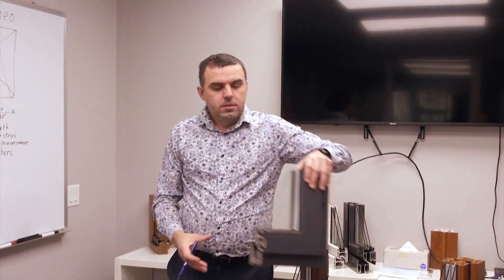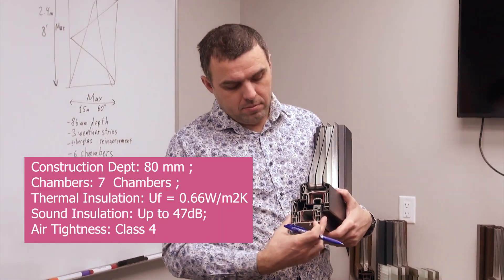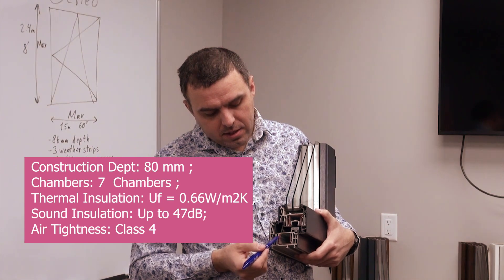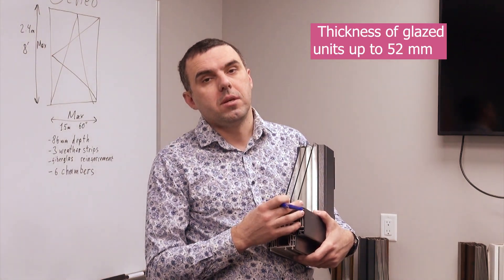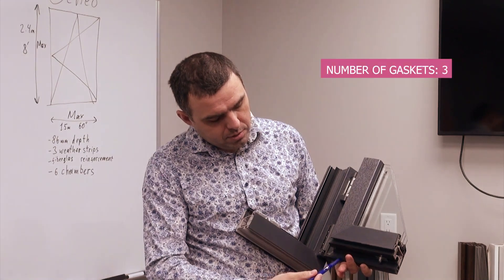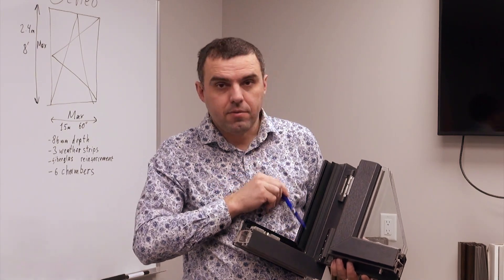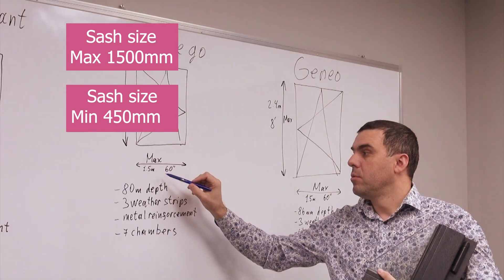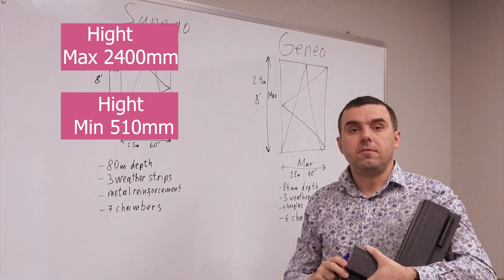REHAU SYNEGO SYSTEM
Explanation of Rehau Synego system. Technical details.